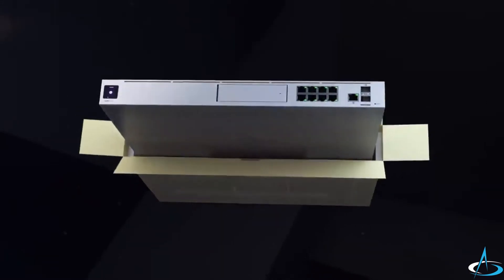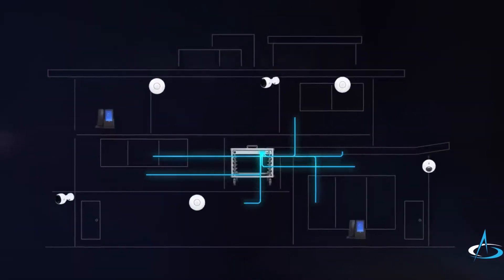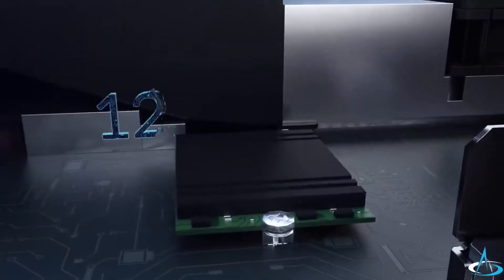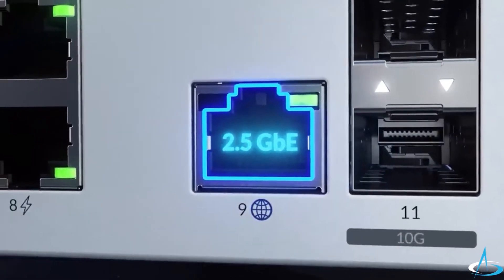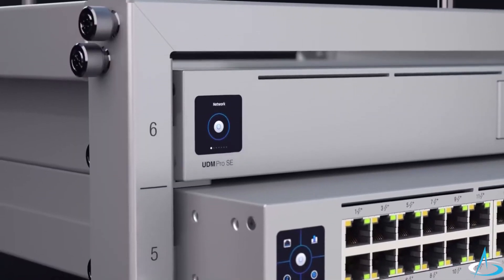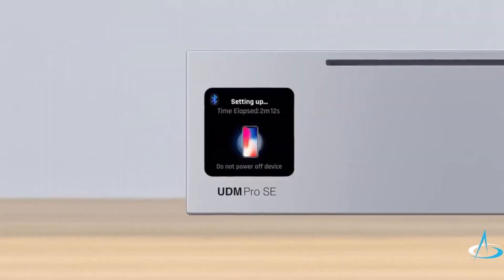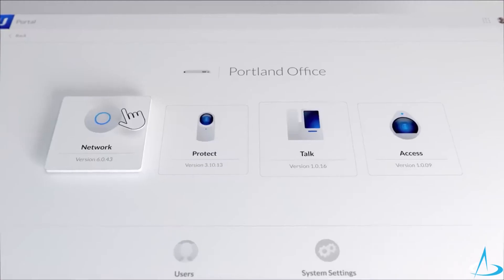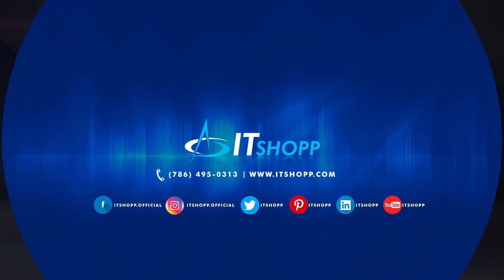IT Tips: Introducing Ubiquiti UniFi Dream Machine Pro SE [Early Access]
The Ubiquiti UniFi Dream Machine Pro - Special Edition is the first UniFi Console that offers a full UniFi application suite right out of the box. Instantly run a complete UniFi deployment without the need for an additional PoE Switch, NVR, or Hard Disk Drive for storage.

The UDM Pro SE is an all-in-one router/security gateway that can power your UniFi devices directly from the integrated 8 port gigabit PoE switch and store your UniFi Protect recordings on the integrated 128GB internal hard drive. UDM Pro SE is completely scalable and customizable, so you can easily expand your deployment.

Additional Highlights:
- 2.5GbE WAN Port
- 1.7GHz Quad Core CPU
- 4GB RAM